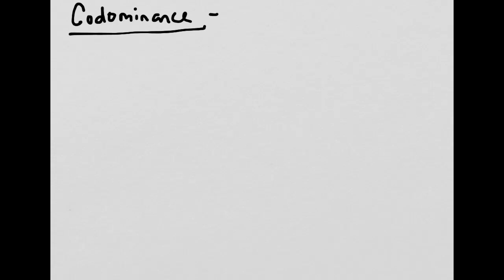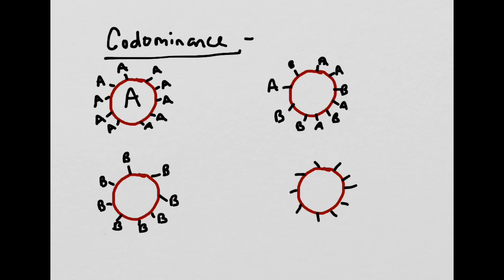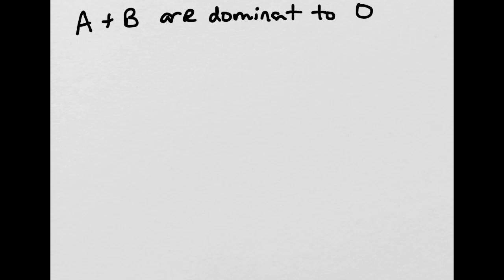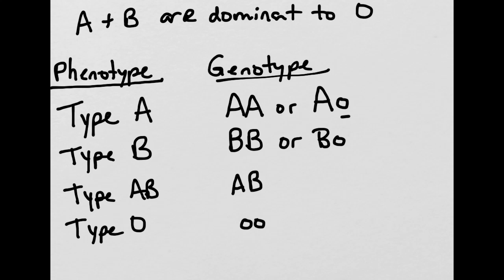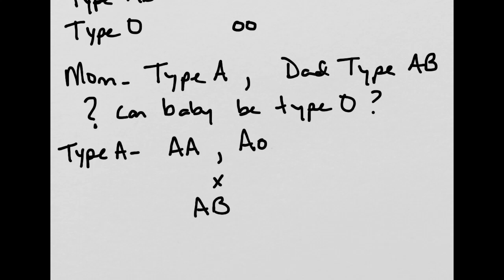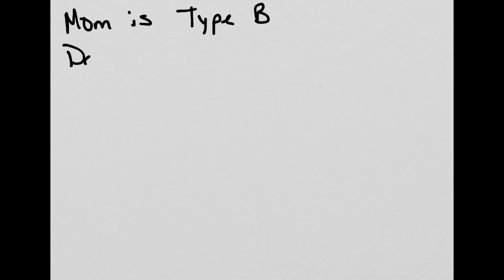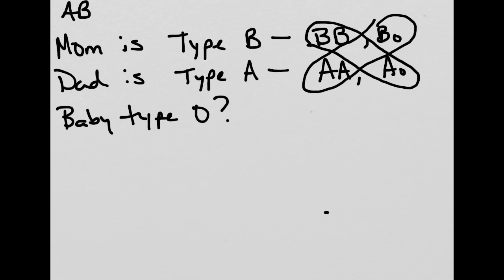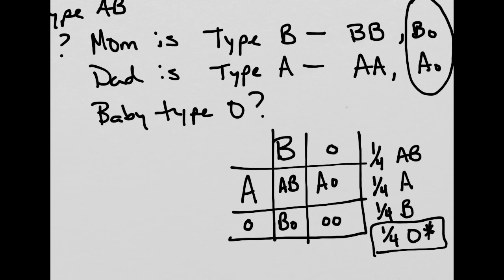Genetics, codominance, ABO blood type examples